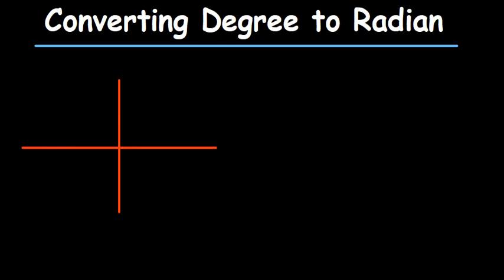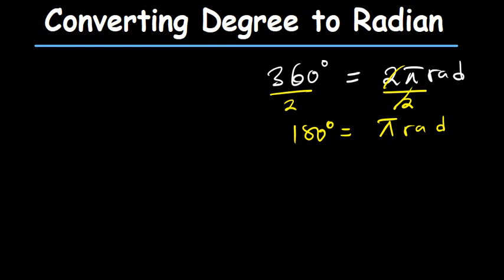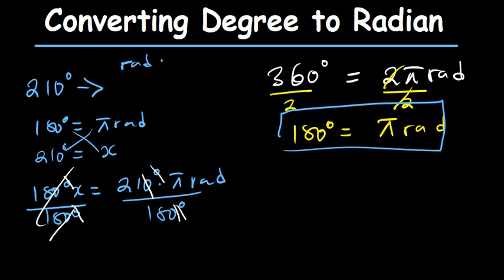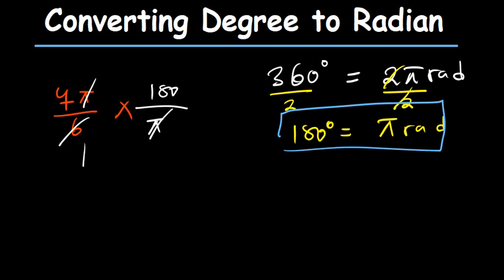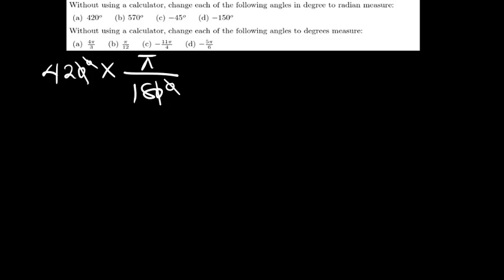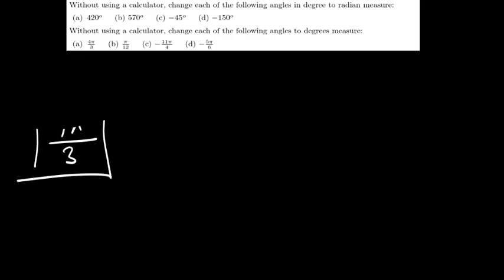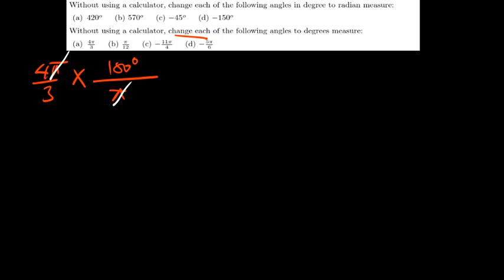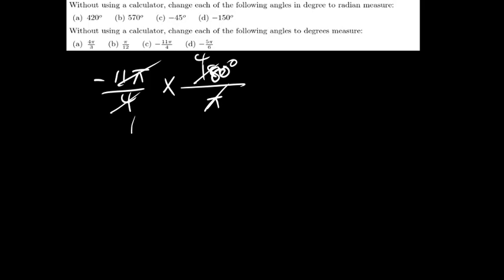Changing Degrees to Radians & Radians to Degrees | Trigonometry Basics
Struggling with converting degrees to radians and radians to degrees? 🤔
In this lesson, we simplify trigonometry by showing you clear formulas, step-by-step examples, and quick exam tips to help you master angle conversion fast. ✅
📚 Perfect for students preparing for quizzes, tests, and exams.
⭐ In this video you will learn:
• How to convert degrees → radians
• How to convert radians → degrees
• Common angle conversions
• Simple tricks to remember the formulas

🚀 Learn smart. Practice more. Excel in Maths.
🎯 Ready to stop guessing and start passing?

Inside you'll find:
✅ Exam-focused question banks (PDFs & Videos)
✅ Step-by-step video lessons
✅ Full courses built for your syllabus
✅ Practice that actually sticks (Interactive Quizzes)

💡 Remember:
Understanding comes from practice.
Confidence comes from repetition.
Success comes from preparation.

See you inside the Hub 🚀